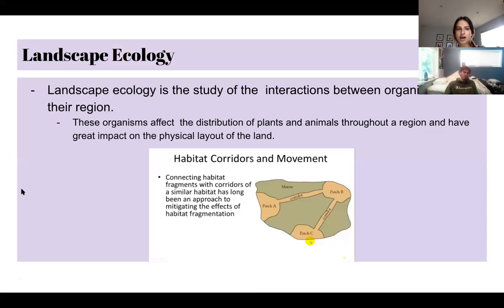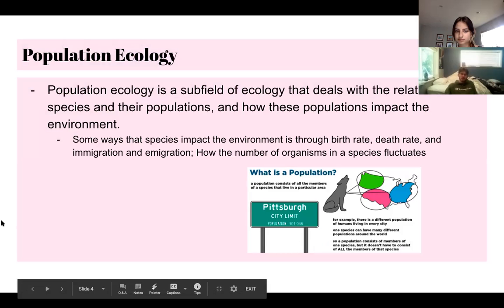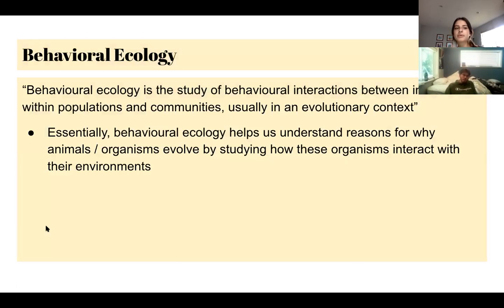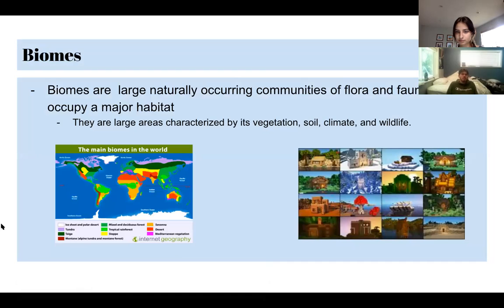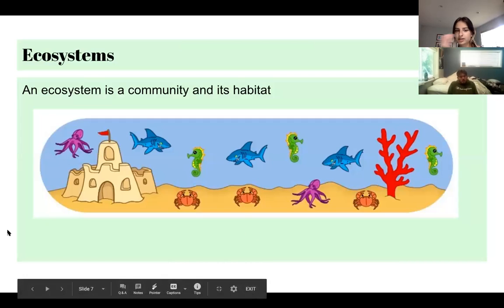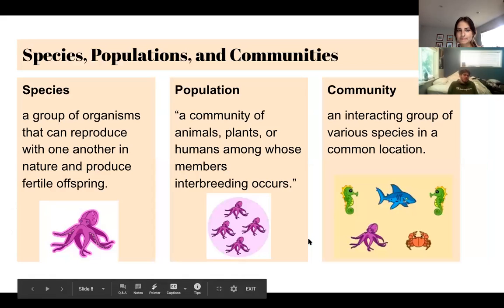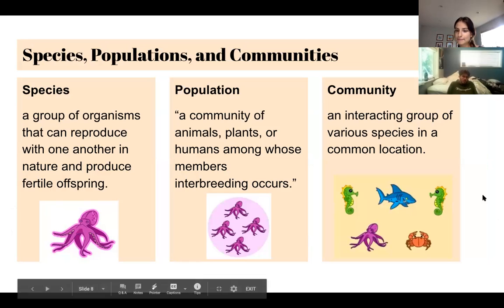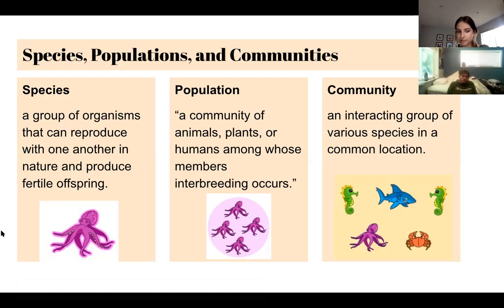Introduction to Ecology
Learn about ecology. I'm sure it is fun.